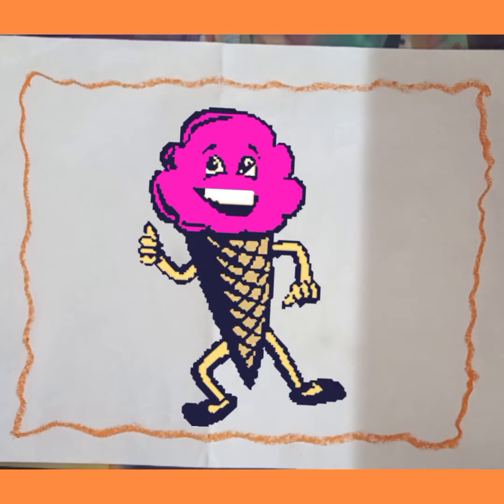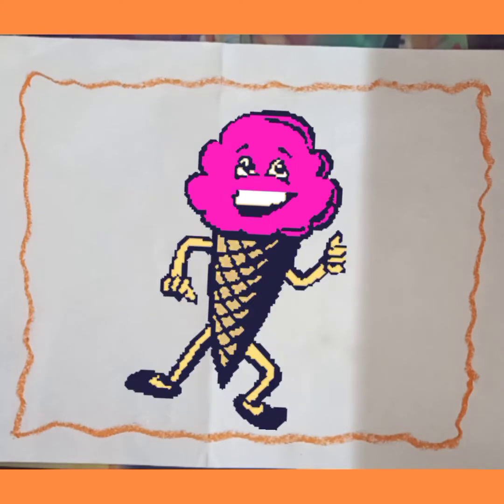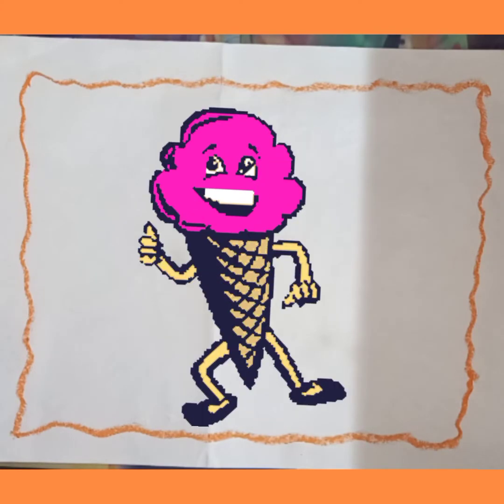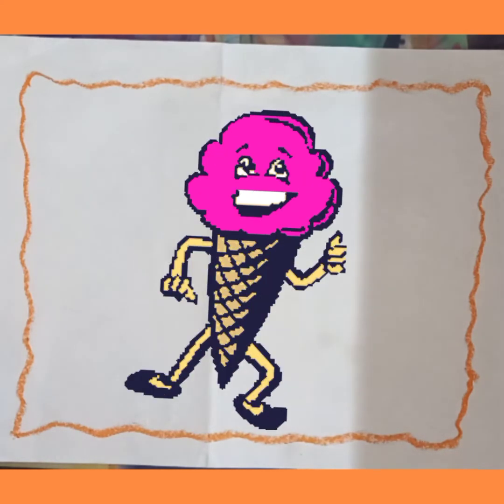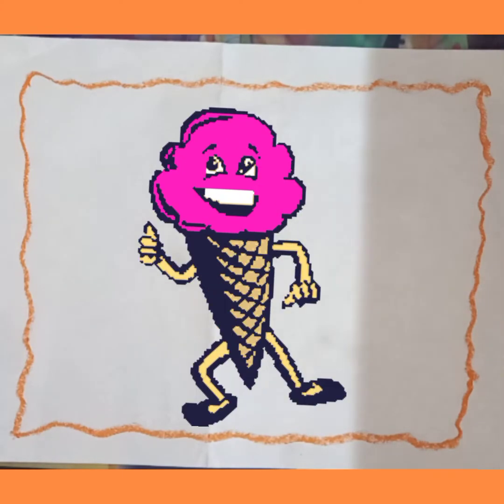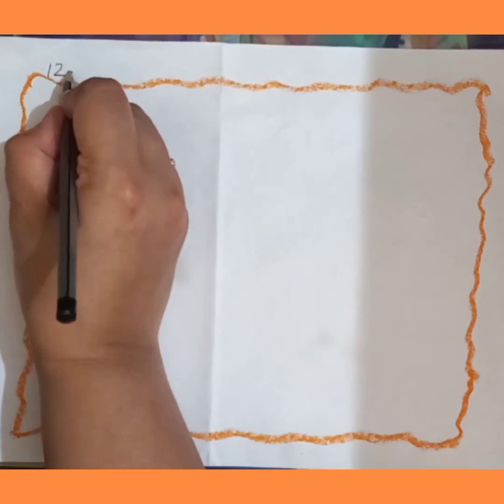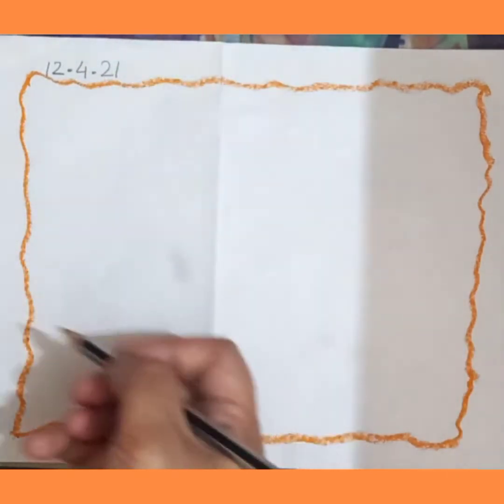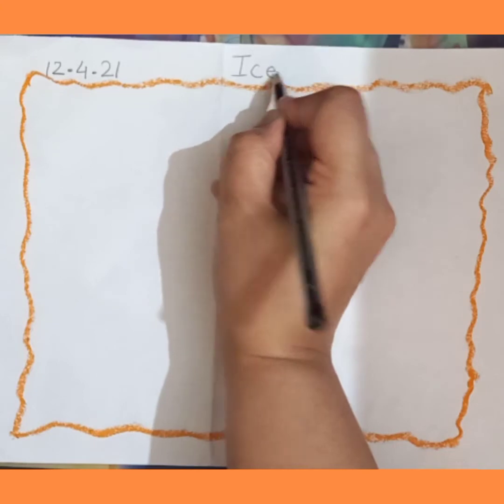Drawing an ice cream